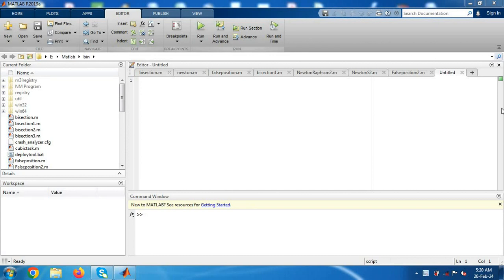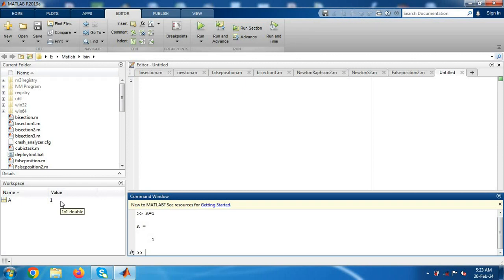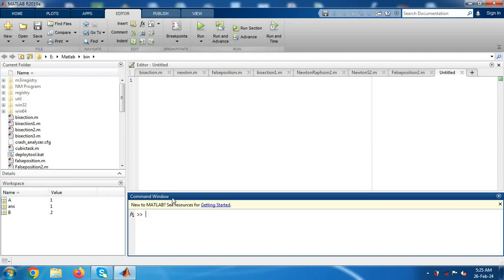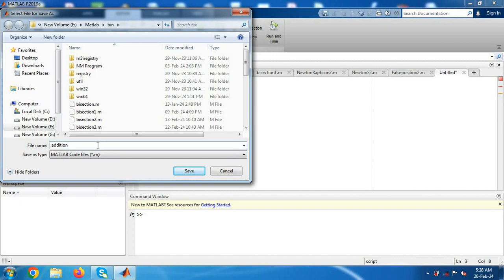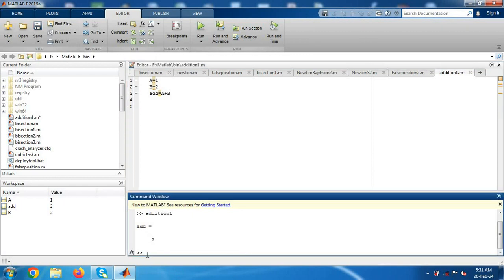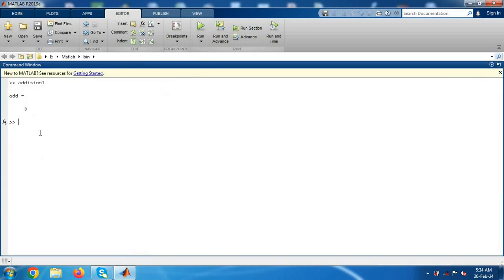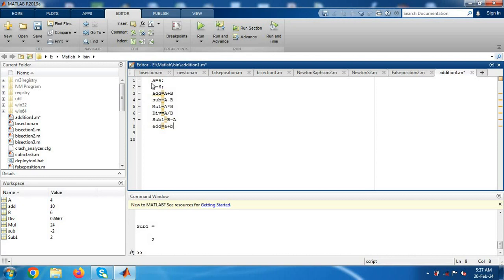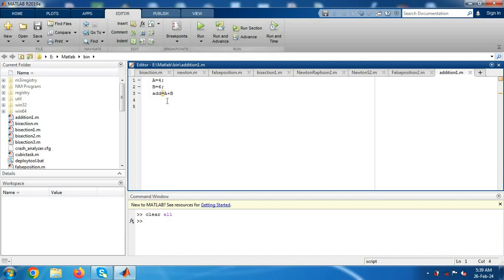1 Introduction to Matlab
Addition,Subtraction, Multiplication Functions